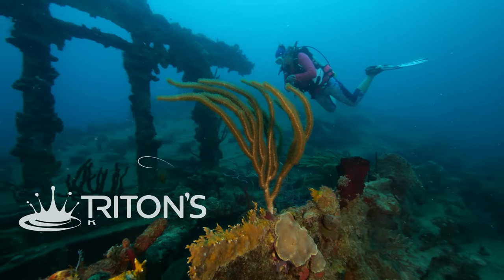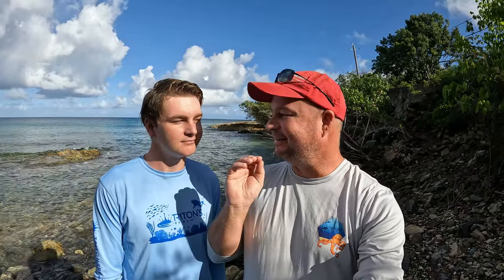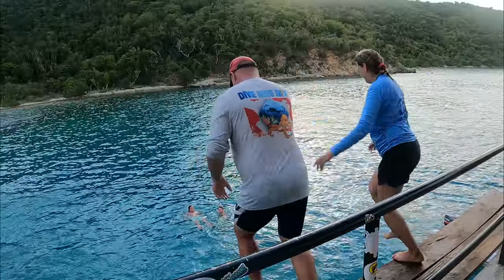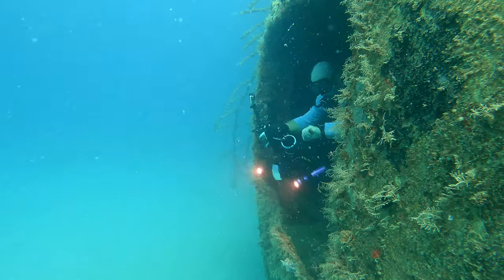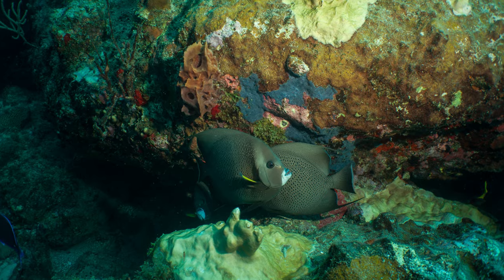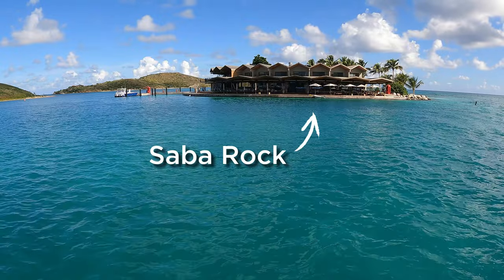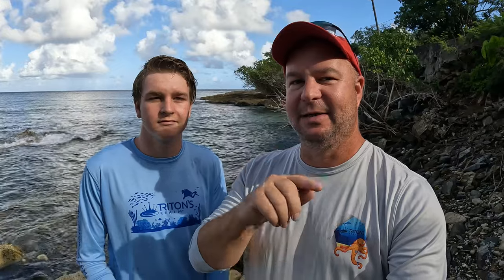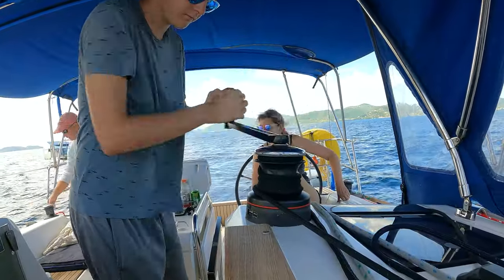Sailing and Diving the British Virgin Islands (What you need to know!)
Sailing and scuba diving in the British Virgin Islands is the adventure of a lifetime, but the logistics of making it happen can be challenging. Here's how we did it, plus a few more options.

Interested in learning more about underwater filmmaking? Check out this comprehensive course from the Underwater Filmmaking School.

Chapters
0:00 Intro
0:16 3 Ways to Dive the BVI
1:48 Diving Shipwrecks
4:18 Exploring the Reefs
5:32 Getting tanks filled
8:46 Evan's Favorite Part